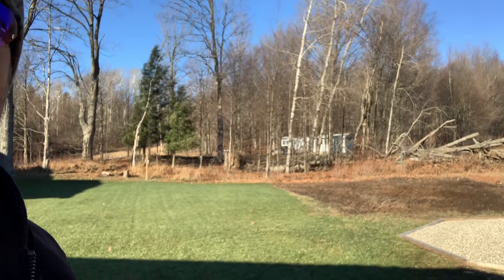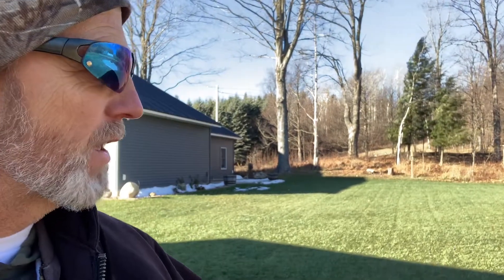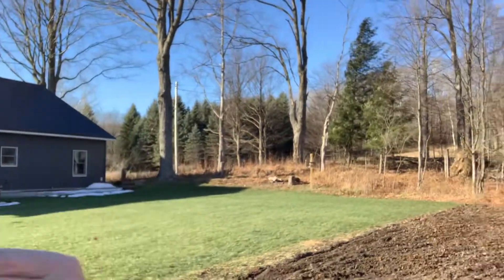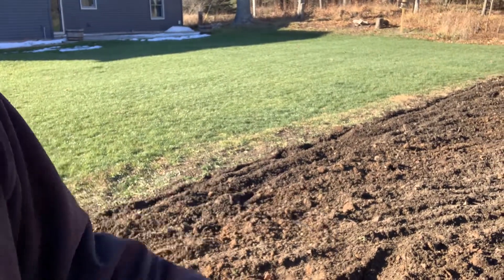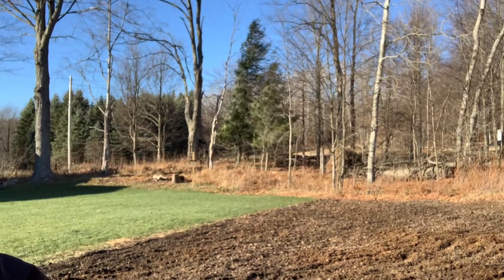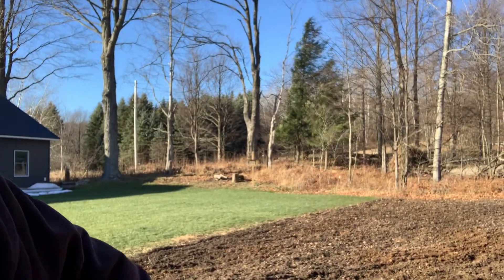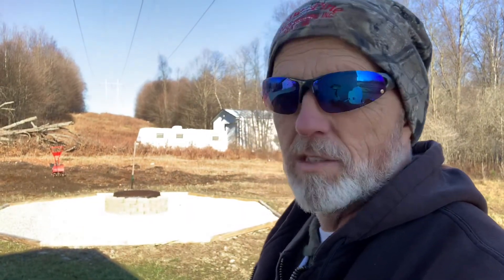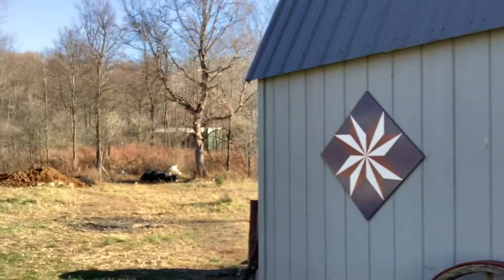Gardening preparation for 2021, What’s that smell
Working in cow poop in the garden, what’s that smell like WOW.  Preparation for 2021 garden area, only 2nd season and the ground is looking great.